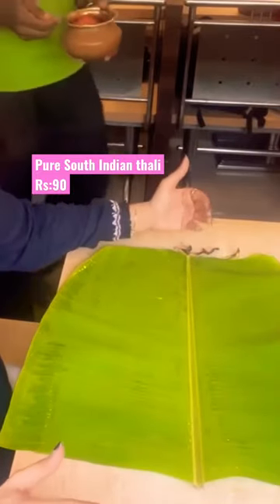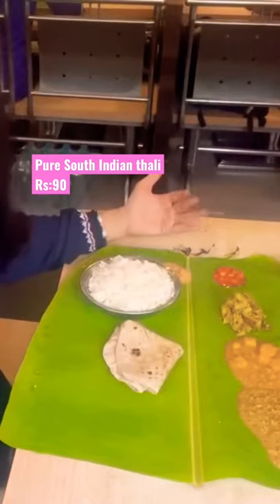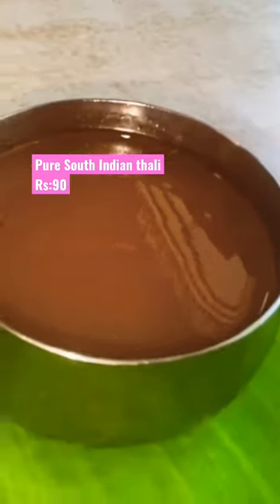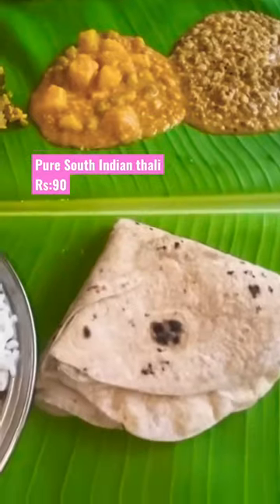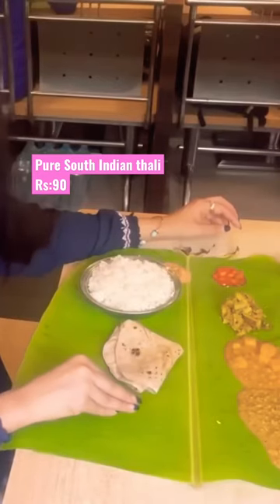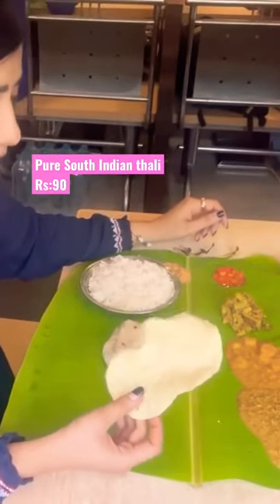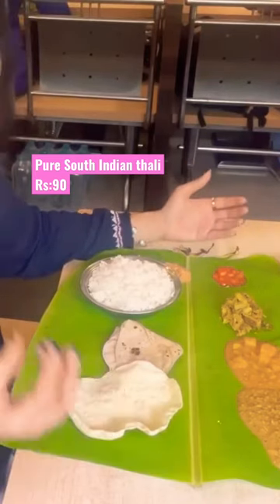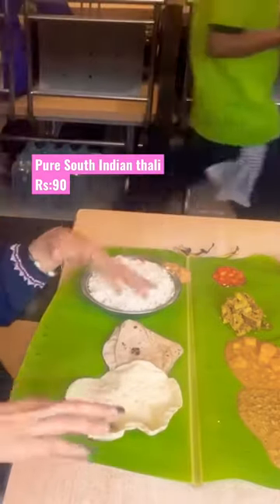Watch full video on the channel!! DONT FORGET TO SUBSCRIBE 😃